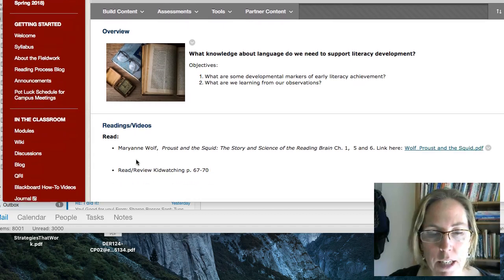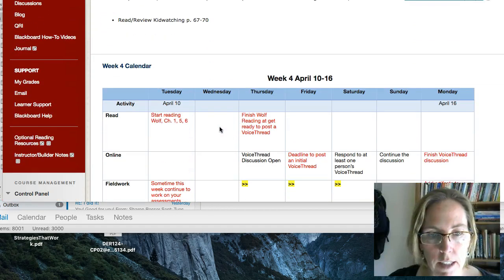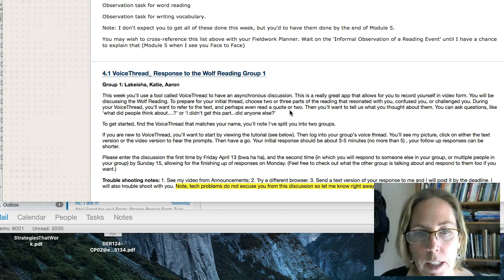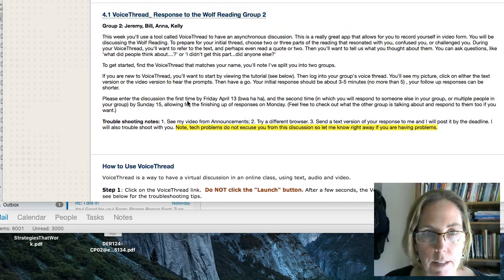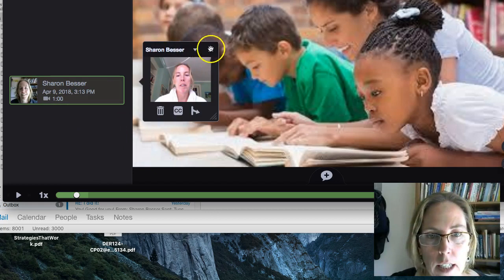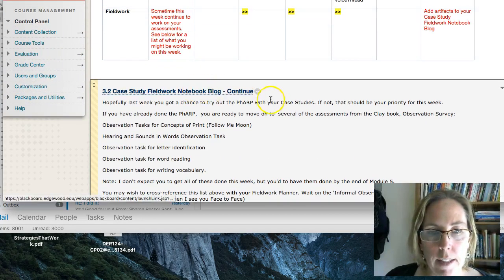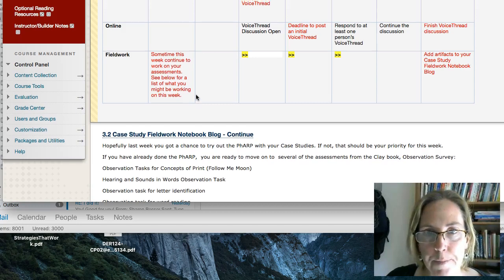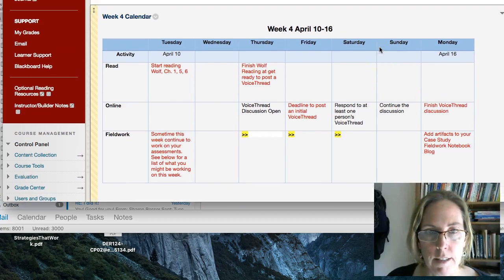672A 2018 VoiceThread Module 4